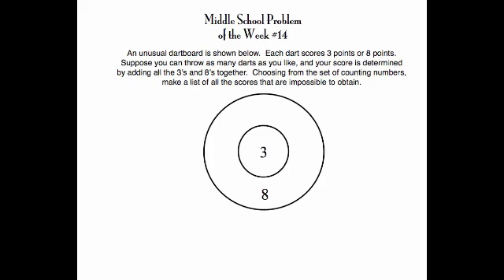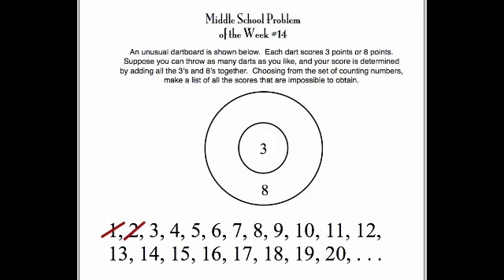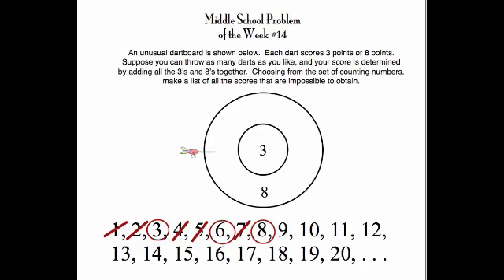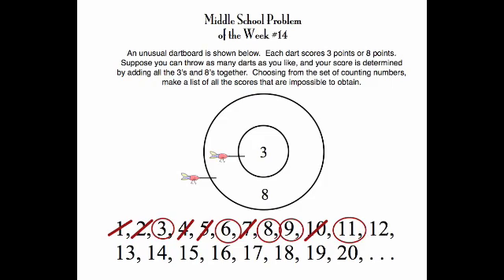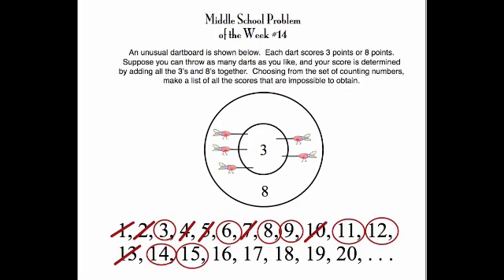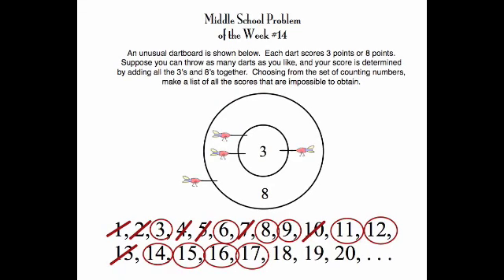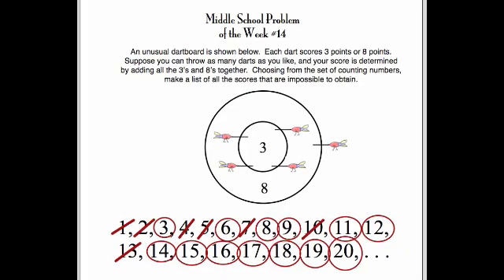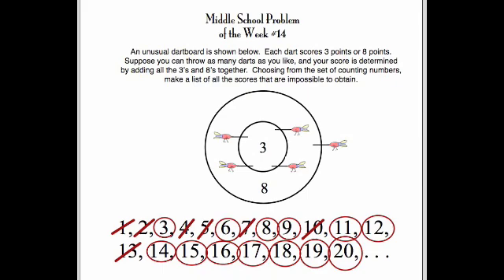LSC MSPOTW Volume 1, Number 14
Video Solution to LSC Middle School Problem of the Week, Vol. 1, Number 14.